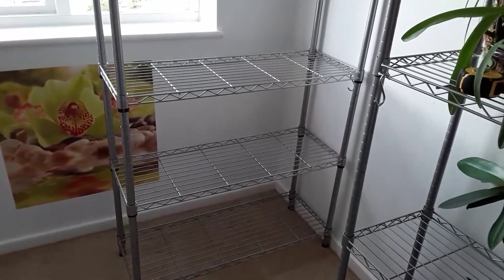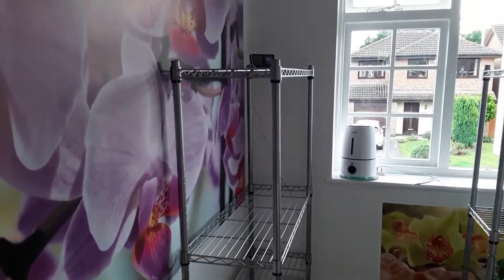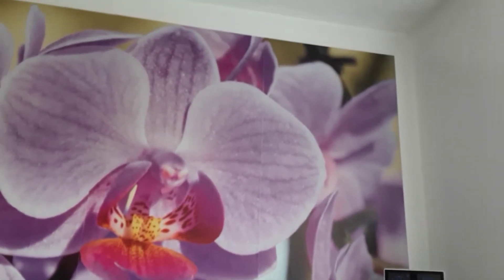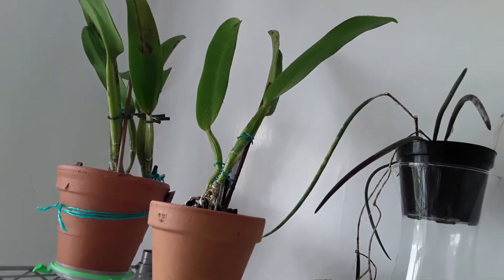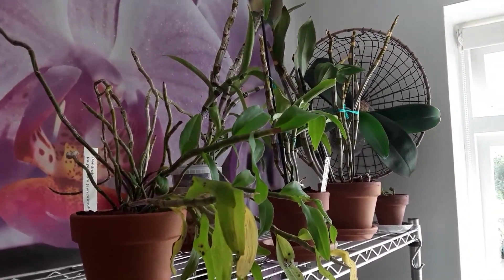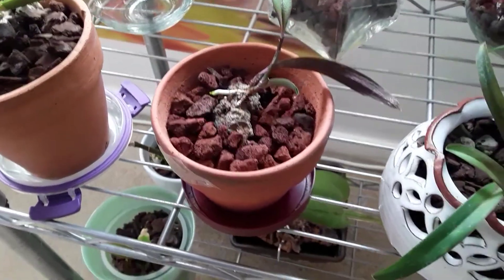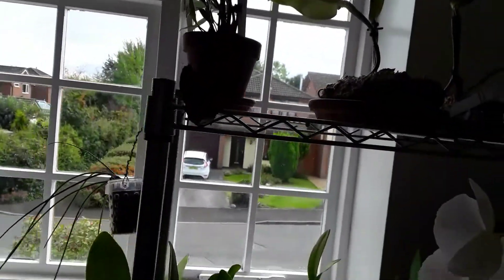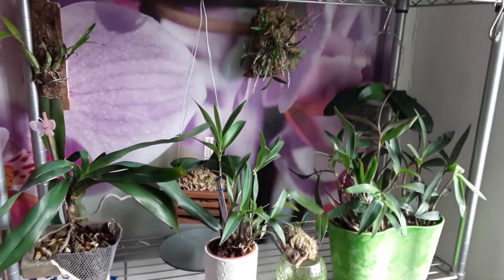Changing the orchid room to maximise the diminishing light